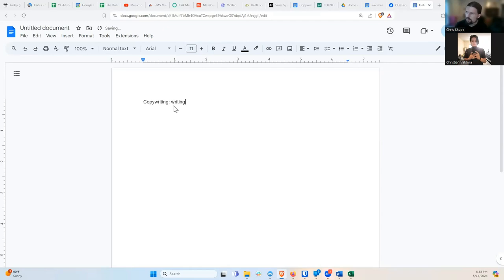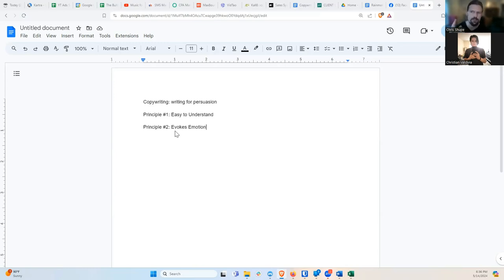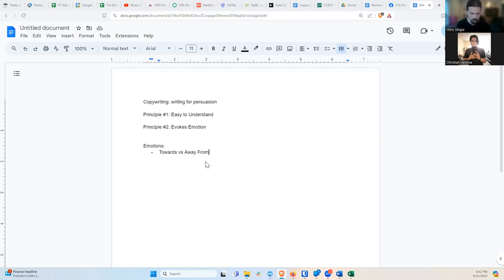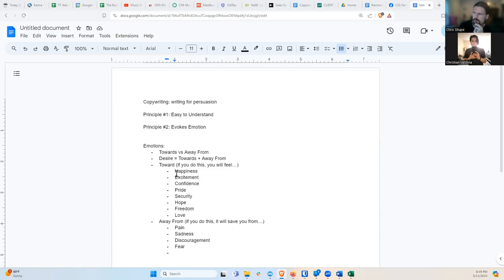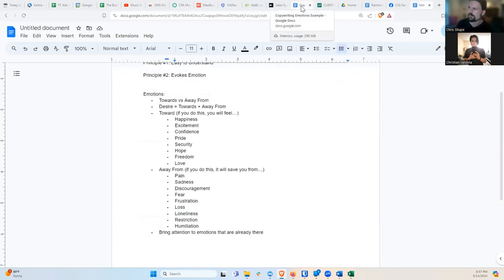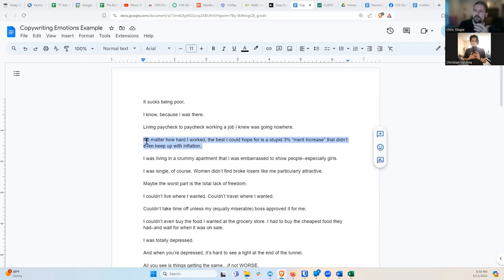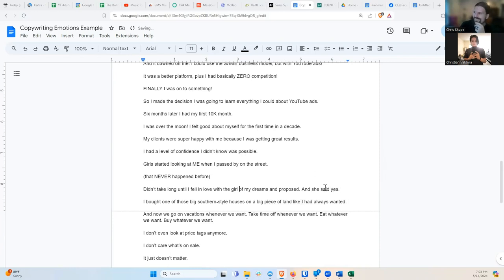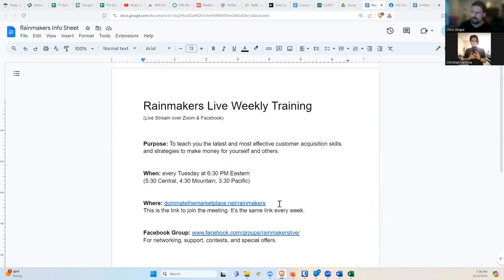Emotion Hacking 101: How To Create Desire